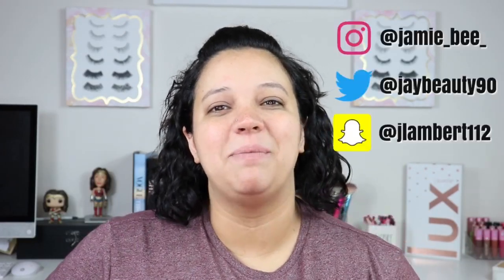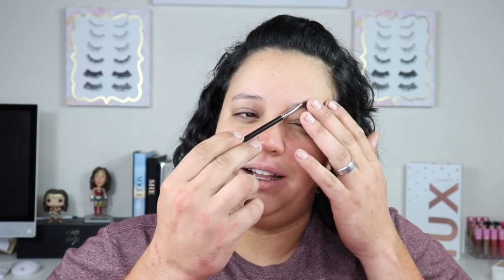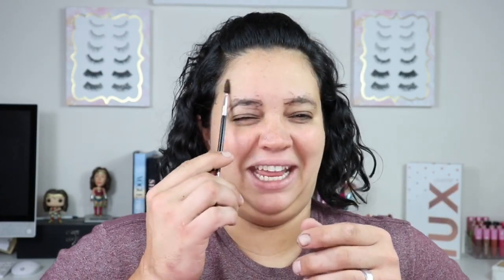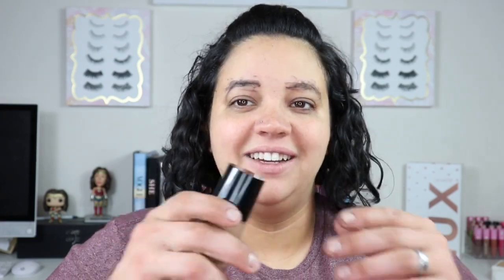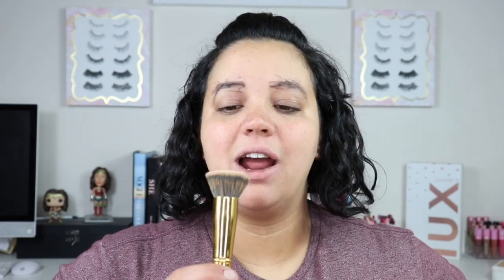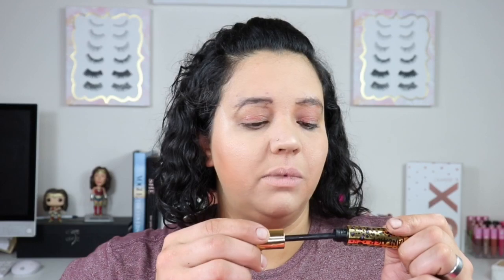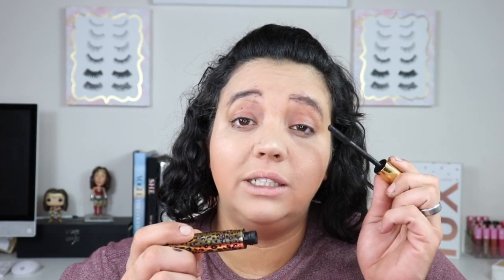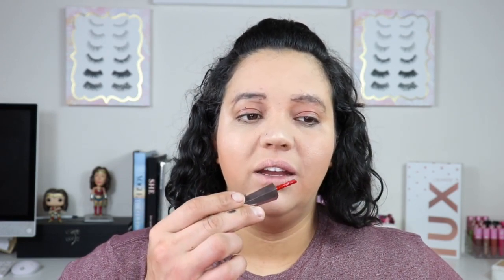NOT MY HANDS MAKEUP CHALLENGE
Hey loves! This was such a fun video to make and I hope you enjoy this makeup challenge!